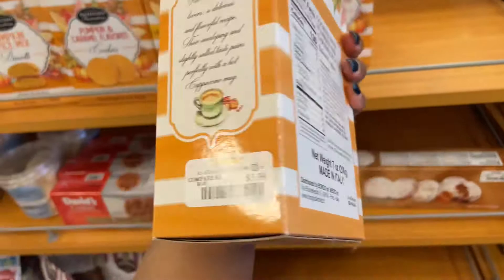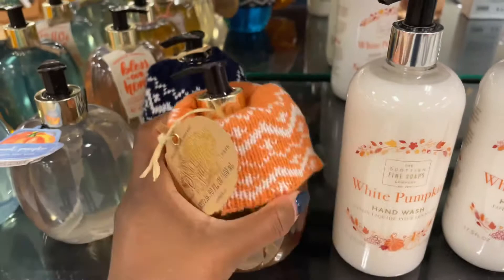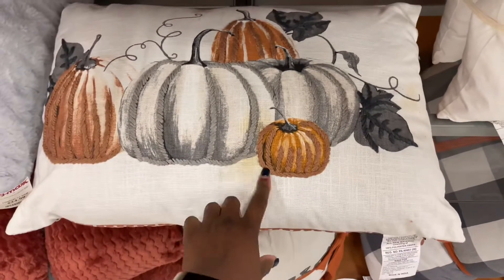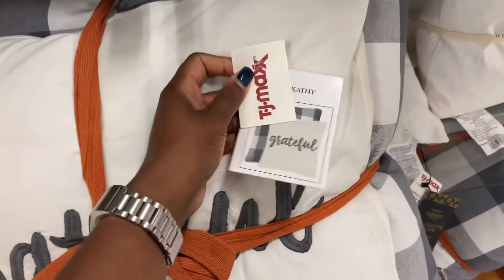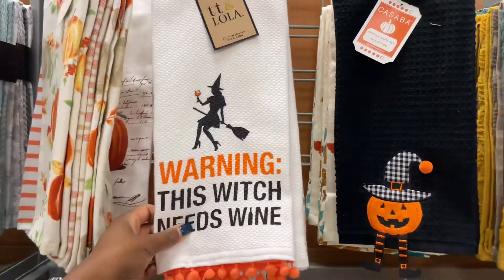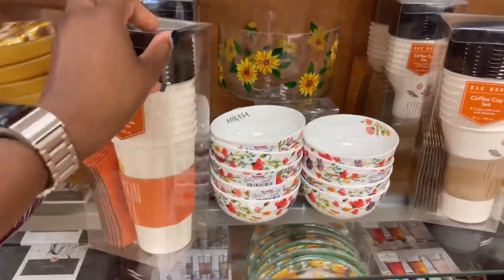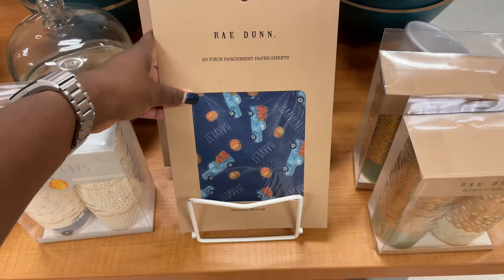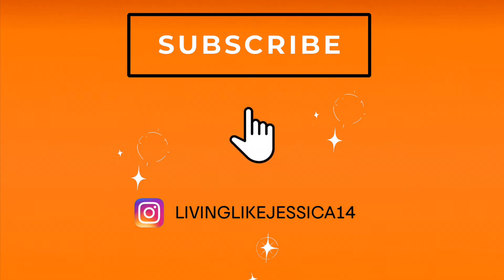TJ MAXX FALL SHOPPING 2021 | COME BROWSE WITH ME AT TJ MAXX FOR AUTUM DECOR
Come with me to TJ Maxx! Come shop with me at TJ Maxx and we can check out what they have for fall Decor this year. If you are looking for fall items this year watch this video until the end so you don’t miss out on anything that TJ Maxx has to offer for fall this year.